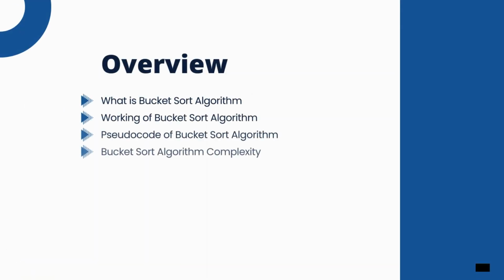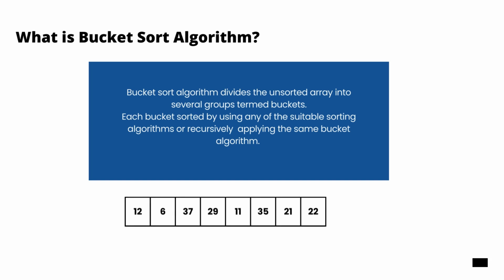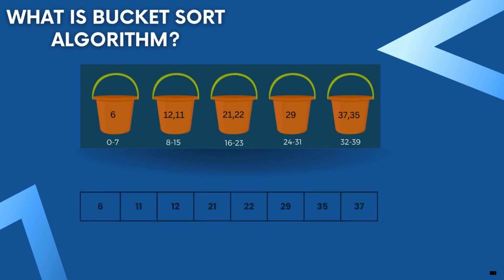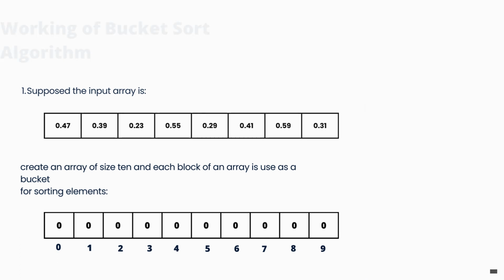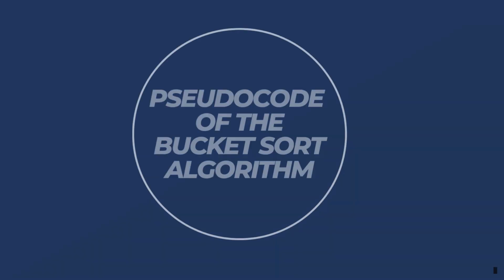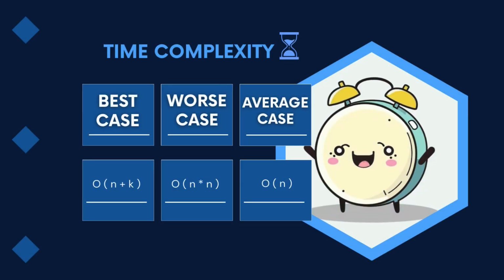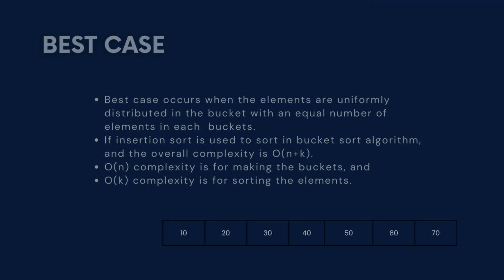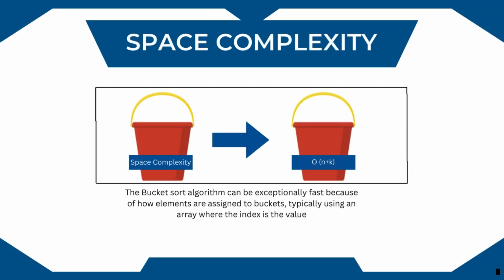Bucket Sort Algorithm